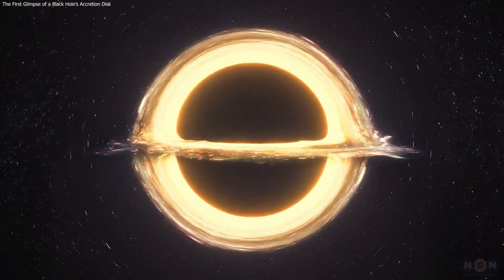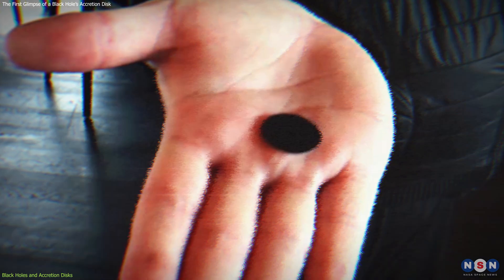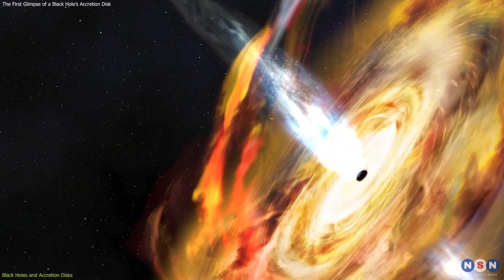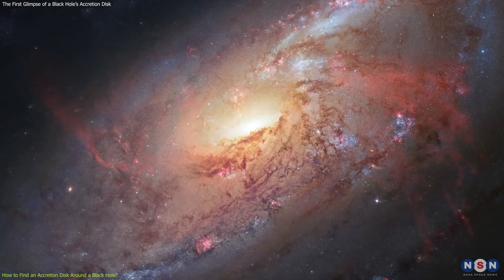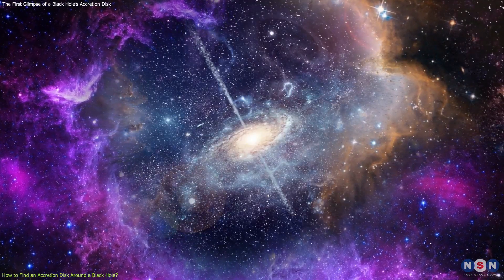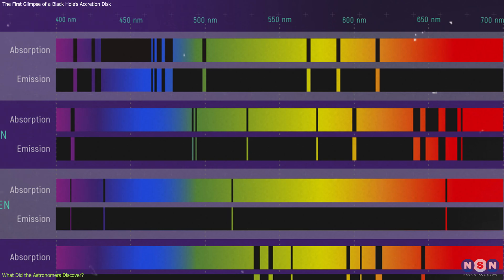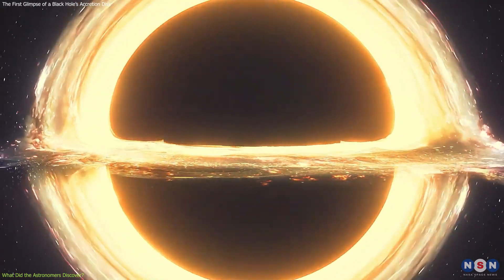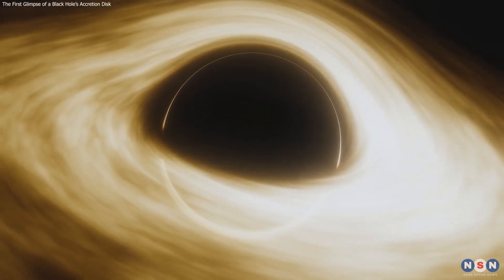The First Ever Evidence of an Accretion Disk Around a Black Hole Found!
In this episode, we explore a remarkable discovery that reveals the first direct evidence of an accretion disk around a black hole. An accretion disk is a ring of hot gas and dust that orbits around a black hole and emits light at different wavelengths. We learn how astronomers used a clever technique to detect two rare and peculiar emission lines from an accretion disk around a supermassive black hole in a distant galaxy. We also learn about the nature and origin of black holes, how they form accretion disks, and how they affect their surroundings. This discovery is the first of its kind and it provides a new way to probe the inner structure and dynamics of an active galaxy. It also helps us understand how black holes grow and evolve with their host galaxies. Join us as we dive into the dark and mysterious world of black holes.